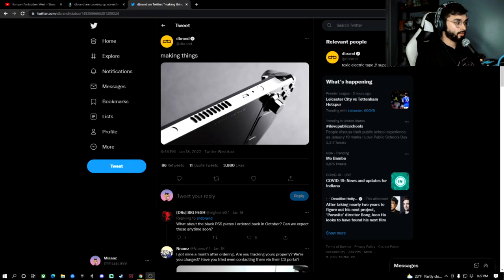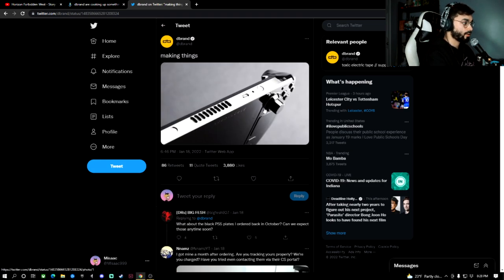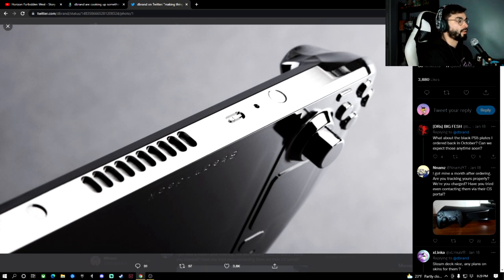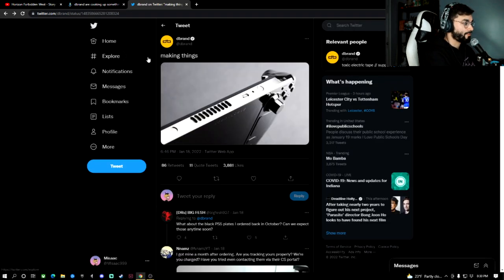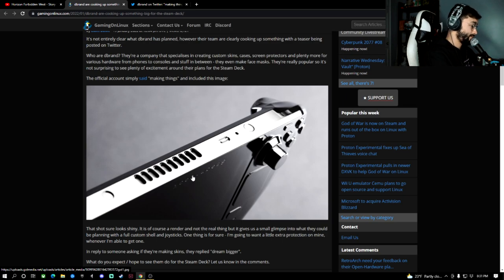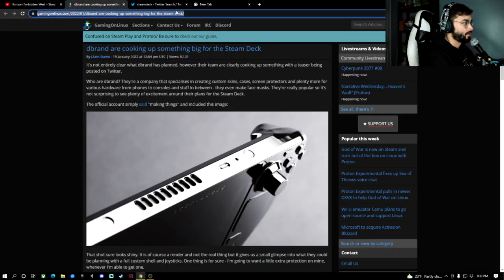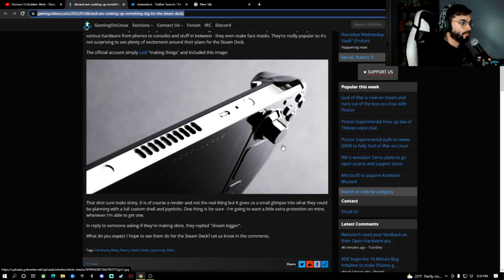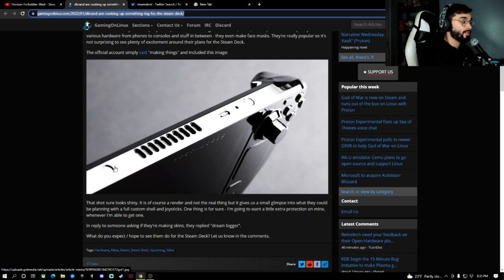Steam Deck & Dbrand are doing what?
Here's a look at something that dbrand is cooking up for the steam deck! lets see how else we will be able to further customize our steam decks.